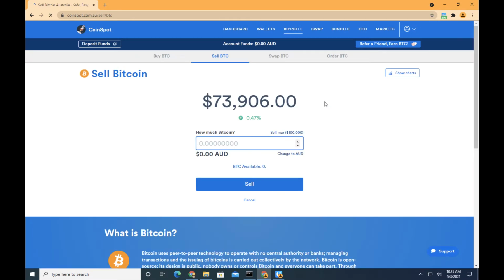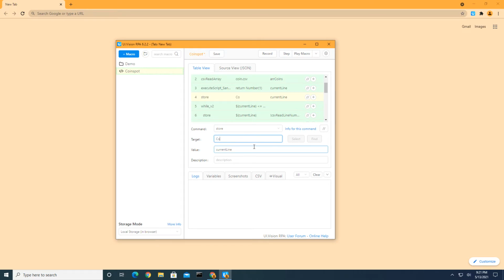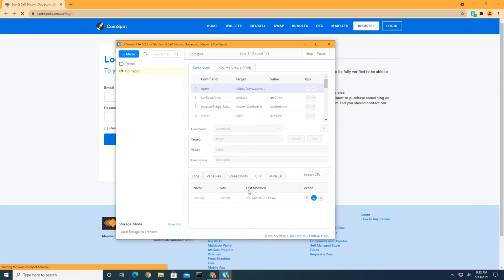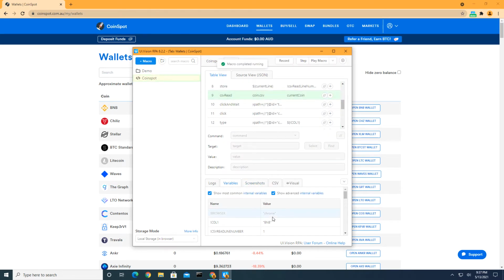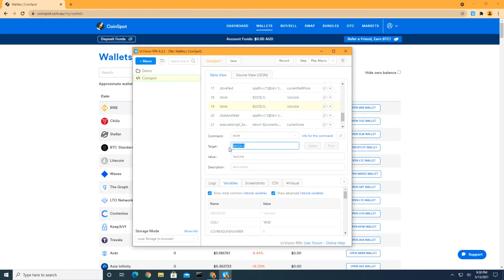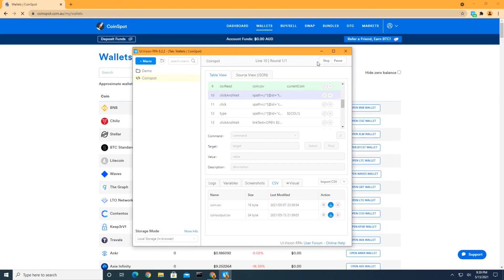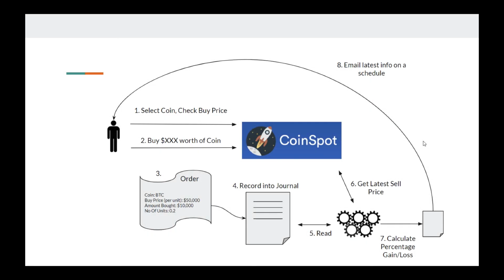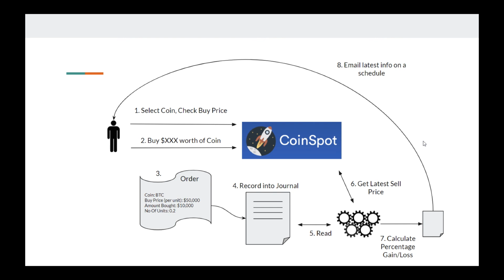Automate Cryptocurrency Monitoring for FREE with UI.Vision - Part 3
In Part 3, we take the current sell price of the coins that we are monitoring and we save that into a file. With this step, we have laid the foundation for the next part of our series - which is to calculate the percentage gain so far.